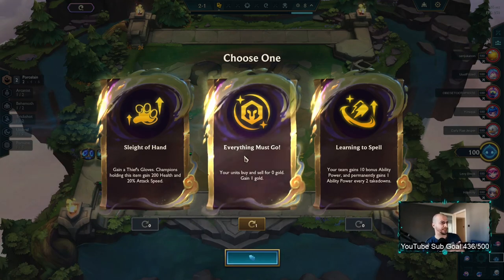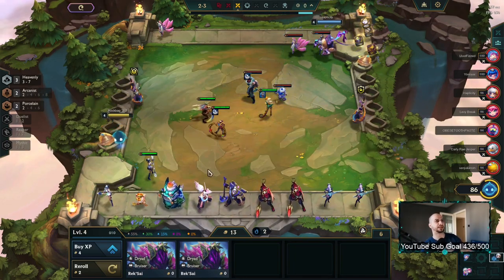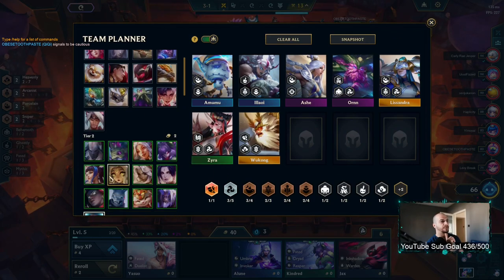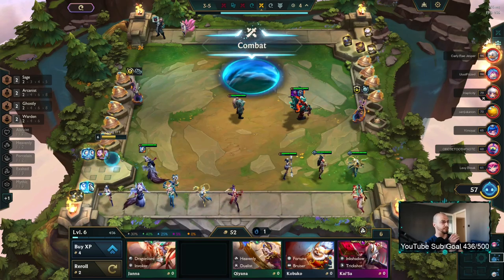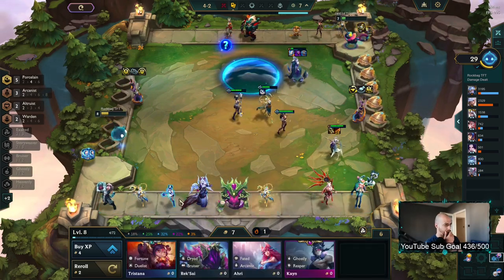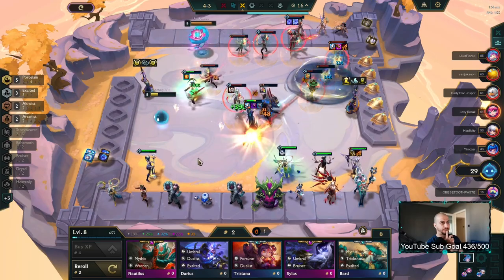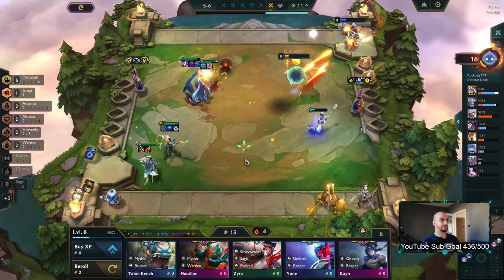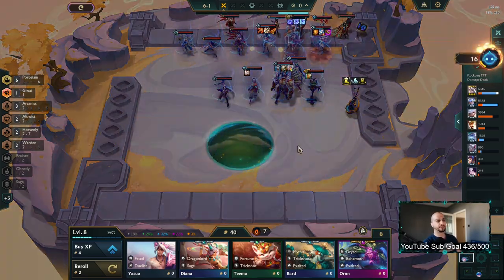I hit a 6 Porcelain GIGA spike in a game that looked doomed.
6 Porcelain Lissandra carry gameplay